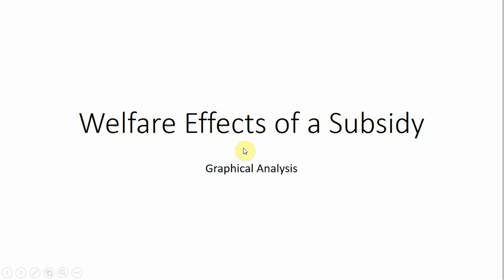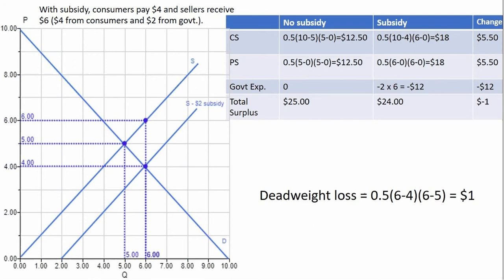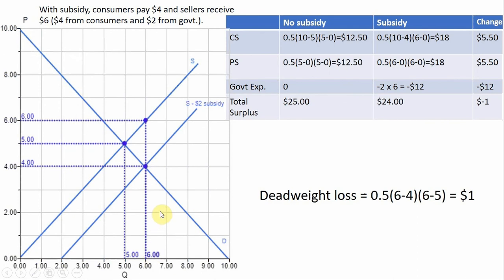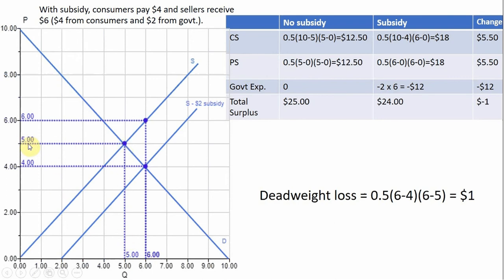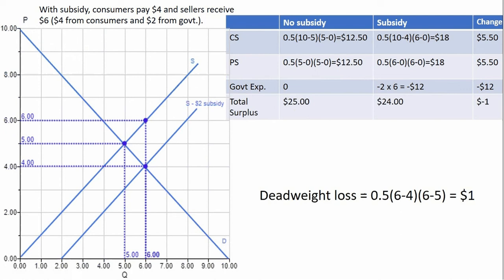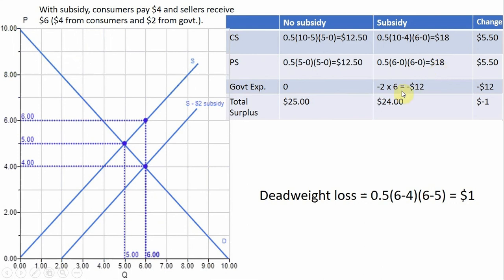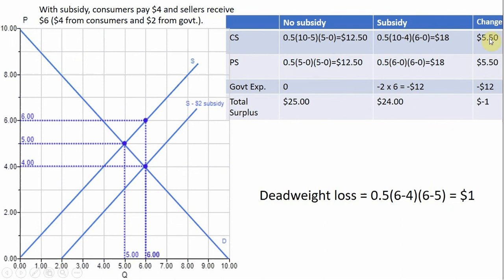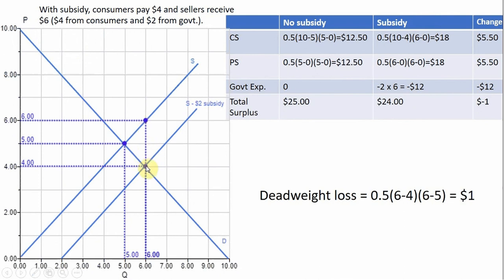Economic Welfare Effects of a Government Subsidy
A graphical look at how a government subsidy affects equilibrium along with its effects on consumer surplus, producer surplus, and dead-weight loss.